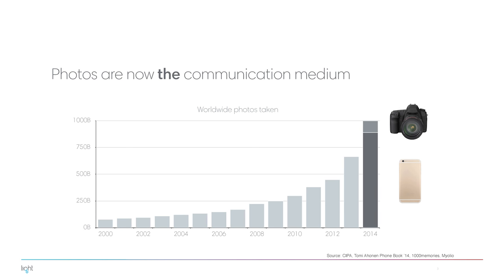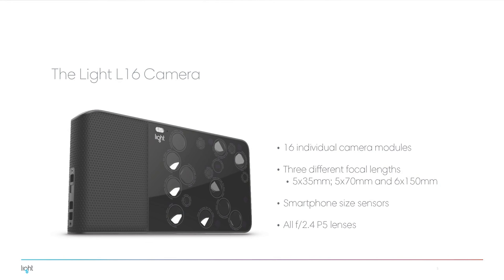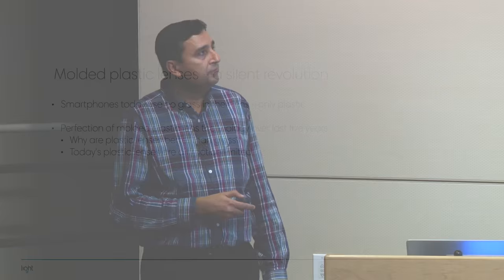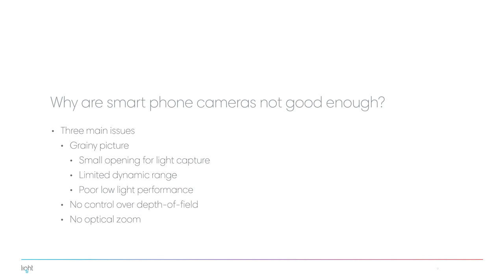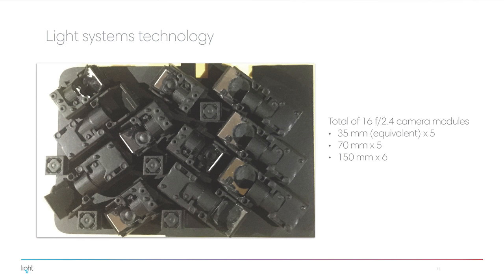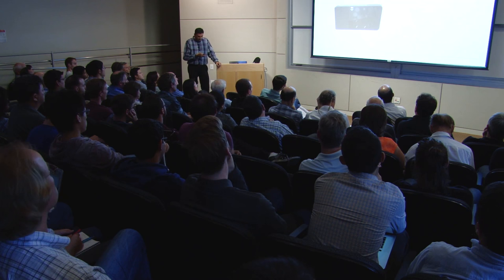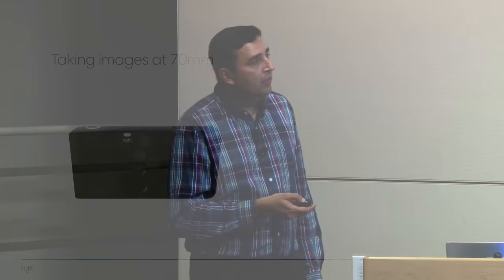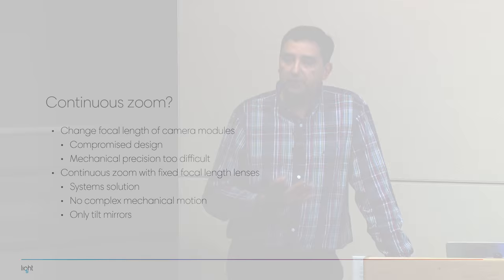Light L16 Camera: Gathering Light HD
The L16: Under-the-hood
by Rajiv Laroia, Light co-founder and CTO

Since launching the L16, we have received many questions about how Light’s computational imaging technology works. While the final product specifications won’t be announced until spring 2016, we are glad to share a bit more information about our systems design approach to photography.

Below is a video of a talk I gave at Stanford University two weeks ago, which provides more details about Light’s technology. We're including some time markers to make navigating a bit easier. While this talk is still fairly broad, I hope it’ll answer a few more of your technical questions. You can also check out this great article by Tim Moynihan at WIRED to learn more about how the L16 will work.

In a nutshell, what is the Light camera, and what problem are you solving? (1:50)

What are the innovations that make the L16 possible? (4:02)

Tell me more about molded plastic lenses… (4:52)

But how can plastic lenses possibly be as good as glass lenses? (5:15)

How are plastic lenses better? (6:45)

Tell me more about diffraction… (8:45)

Why are smartphone cameras not good enough? (10:20)

How does the L16 solve common smartphone camera issues? (14:52)

How does the L16 take a picture? (17:00)

What does the inside of the L16 camera look like? (21:20)

How does the L16 combine images? (22:25)

How does the L16 capture 10x the amount of light as a cell phone camera? (26:18)

How does the L16 give you continuous optical zoom from 35mm-150mm? (28:02)

How do we control depth-of-field, boquet and perspective using computational imaging? (31:55)

What about High Dynamic Range (HDR)? (34:20)

What about low-light performance? (35:50)

What about aperture and shutter control? (37:00)

Can I see some pictures taken with the camera? (40:55)

If an object is close to the camera and it gets out of parallax, what do you do? (44:10)

How do you handle calibration on the cameras? (45:05)

Is there an optimal number of sensors and lenses? Why did you choose 16? (47:38)

Where does the processing happen? (48:27)

Is there a difference in color between each module? (49:40)

Is there a plan for image stabilization? (50:10)

How does the user interact with the camera? (52:06)

Does the camera capture video and do you plan to bring the technology to smartphones? (53:40)

How good is your battery life? (54:28)

How did you decide on the particular arrangement of the camera modules? (55:03)

What was your biggest surprise on this journey? (56:04)

Does the camera have a problem with distortion? (56:57)

Can you give some more detail about calibration? (58:00)

Will the L16 have enough computational capabilities? (58:39)